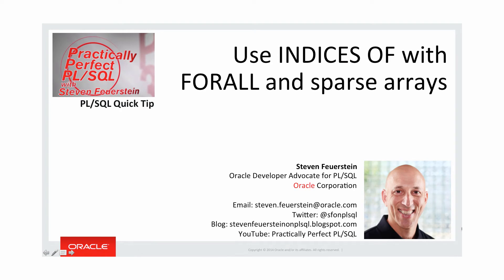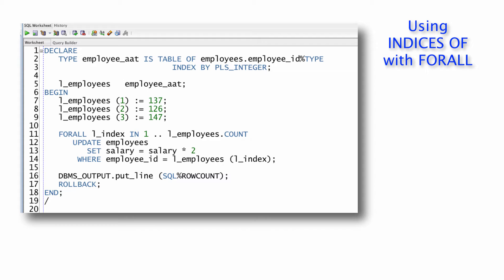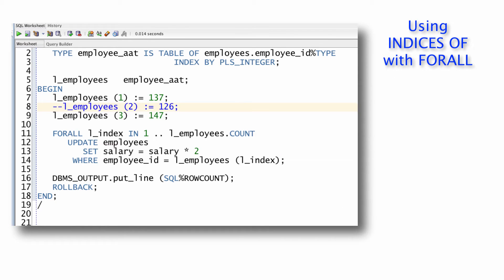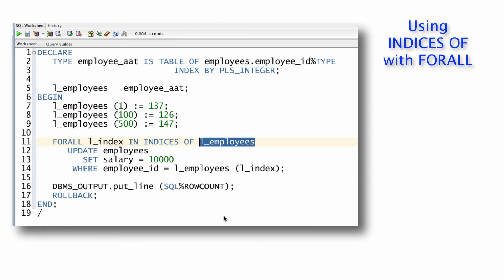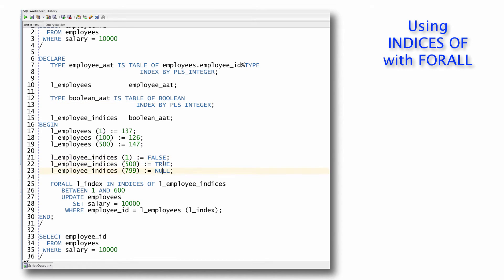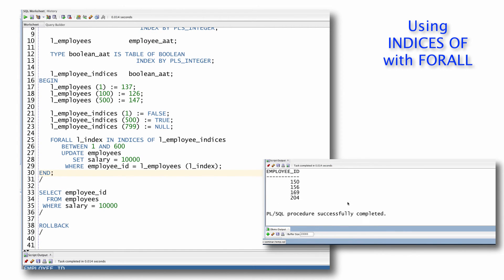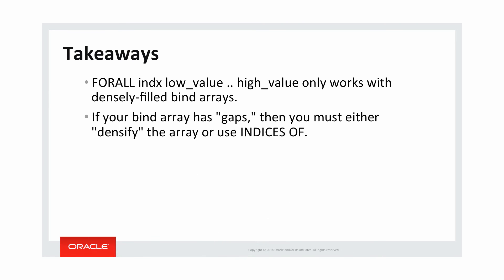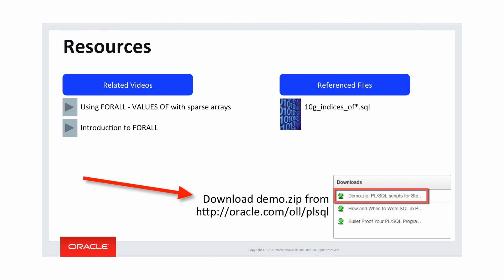Using FORALL - INDICES OF with sparse arrays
FORALL offers a big performance boost over repeated execution in a loop of the same DML statement (different bind variables) - by binding an array. But what if the array is not densely filled? In that case, you should consider using INDICES OF (or VALUES OF, which will be covered in another video).